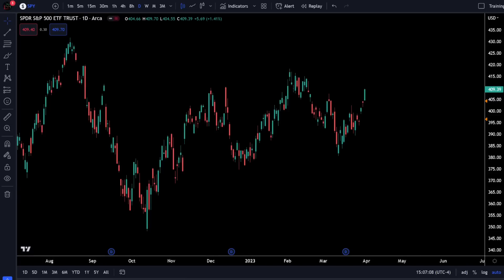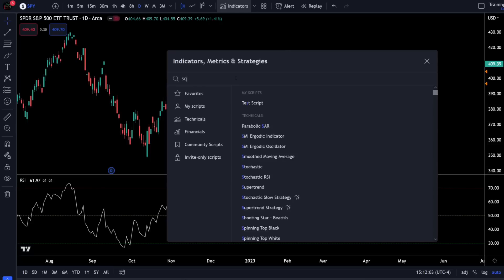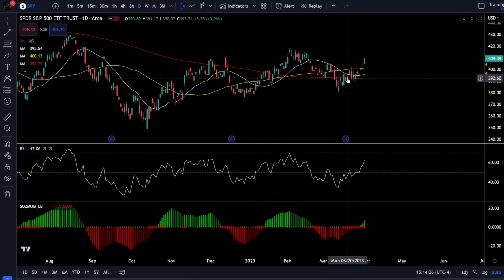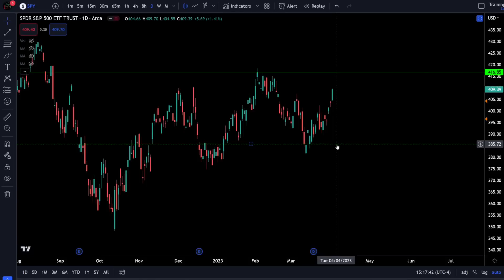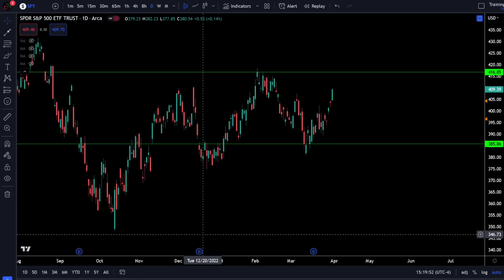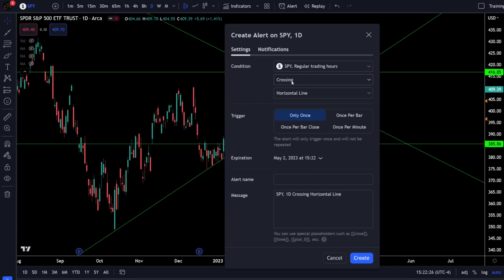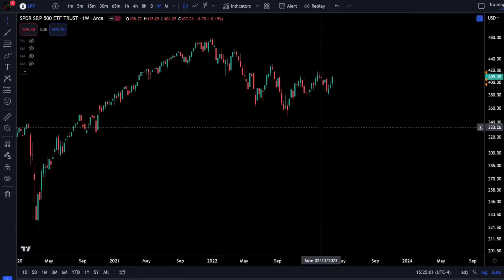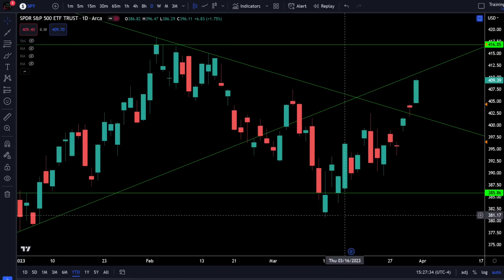How to Do Technical Analysis Ep.2: TradingView Tips & Tricks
[0:00] Intro
[0:35] Setting up Indicators
[4:07] TradingView Tips & Tricks
[15:09] Summary

If you enjoy my introduction to technical analysis training/tutorial videos I also do daily technical analysis on the stock market.